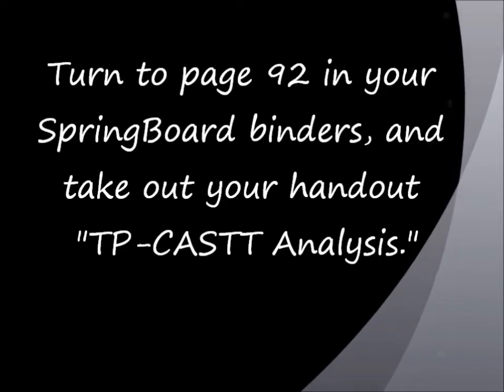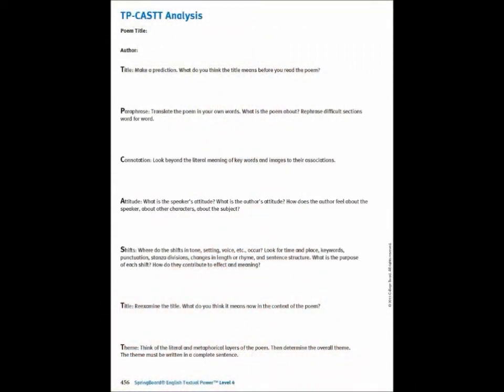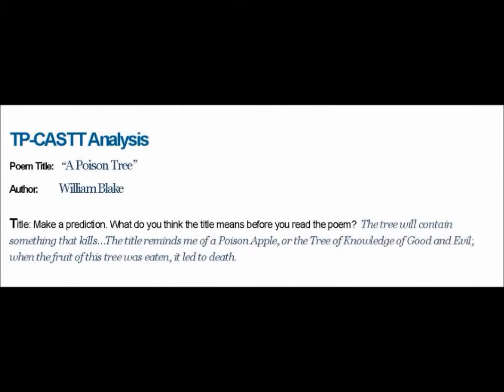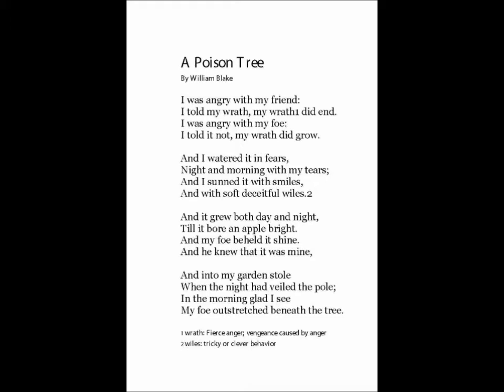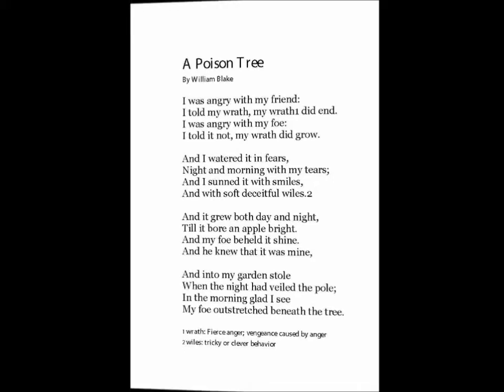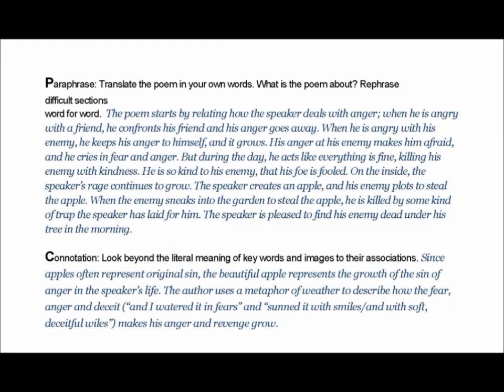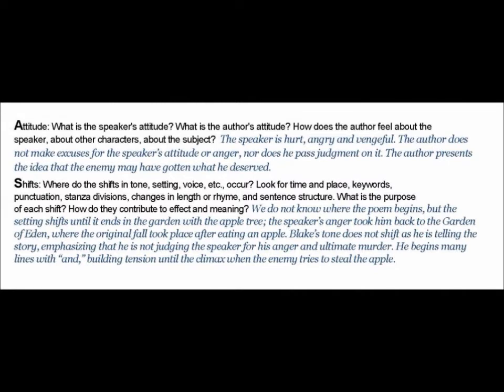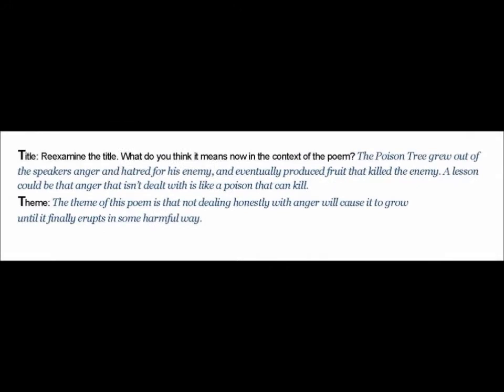Final TP CASTT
Lesson on "A Poison Tree" using TP-CASTT Analysis for SpringBoard 4